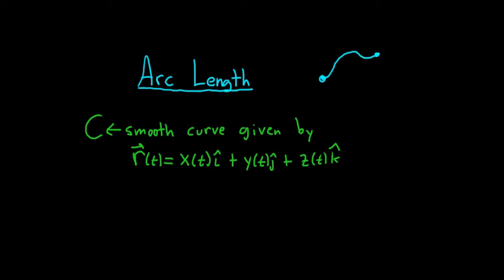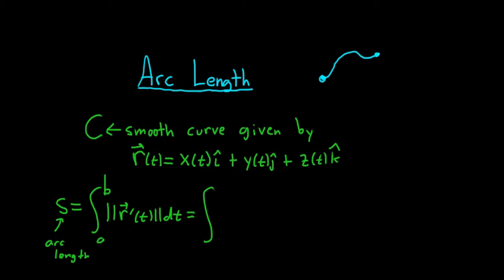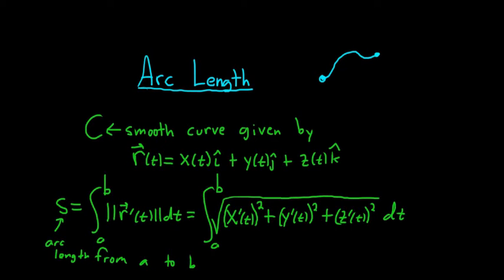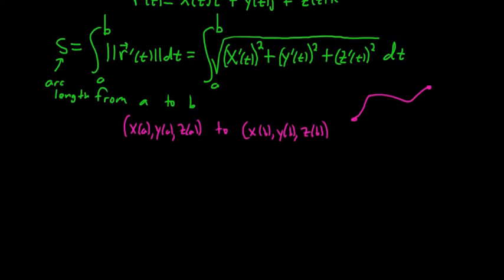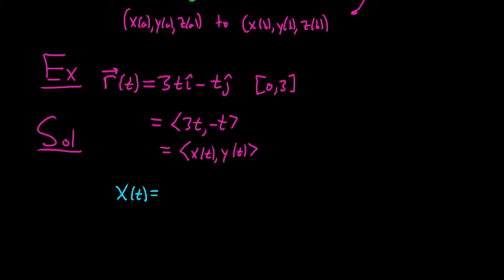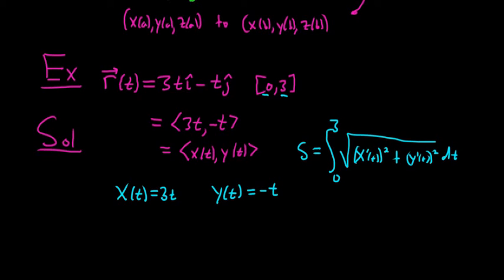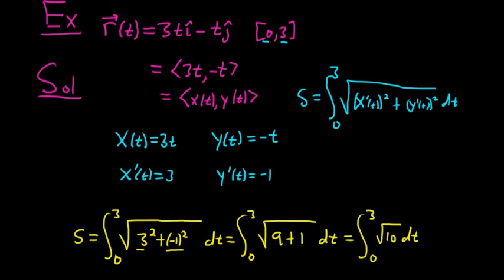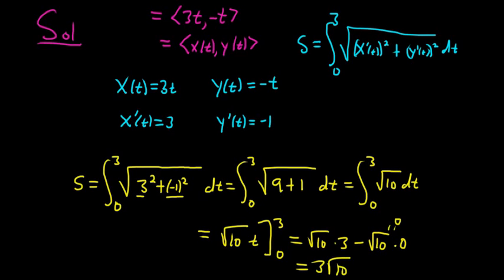Introduction to Arc Length Calculus 3